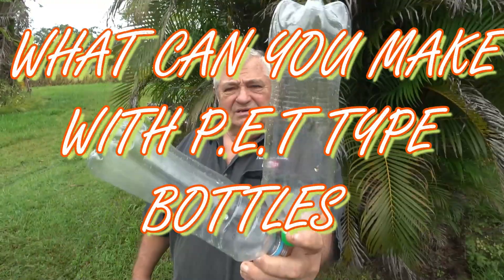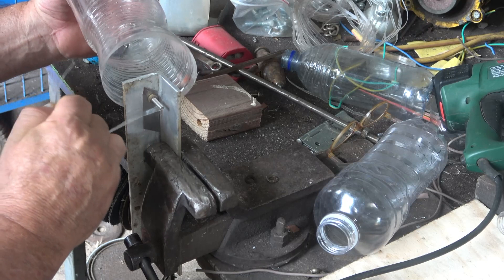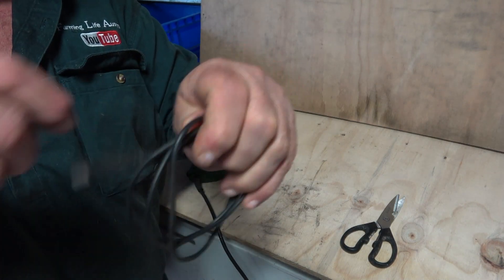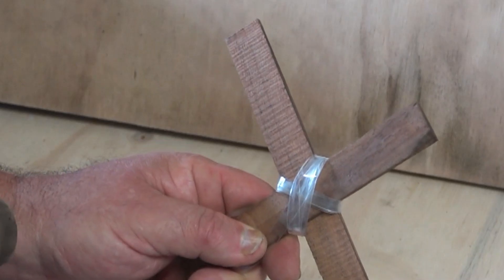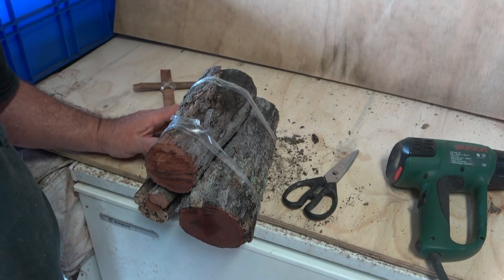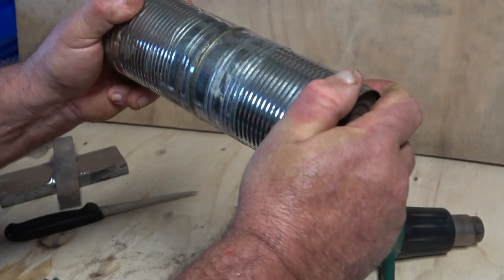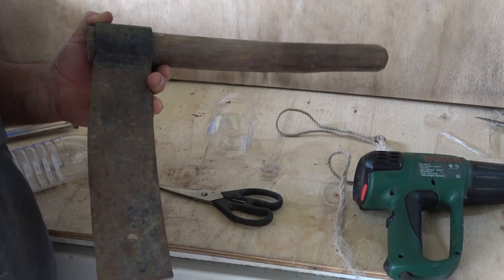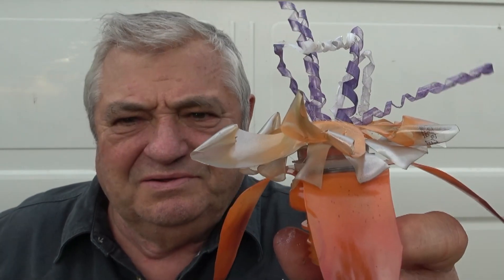UNLIMITED THINGS CAN BE MADE FROM SODA BOTTLES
This video is about making things and uses for old Soda Bottles PET type